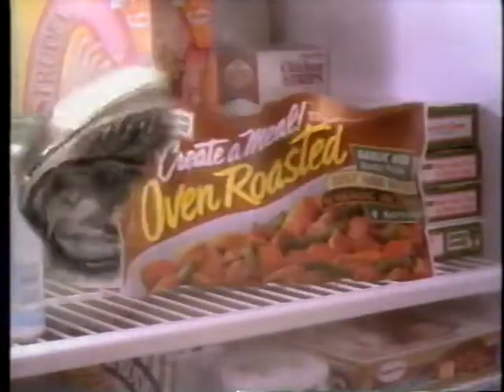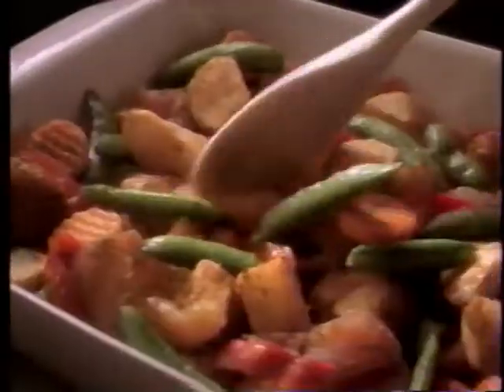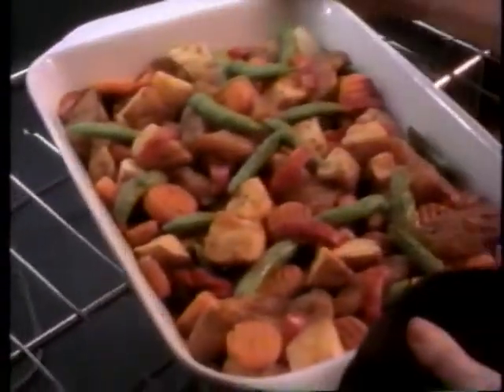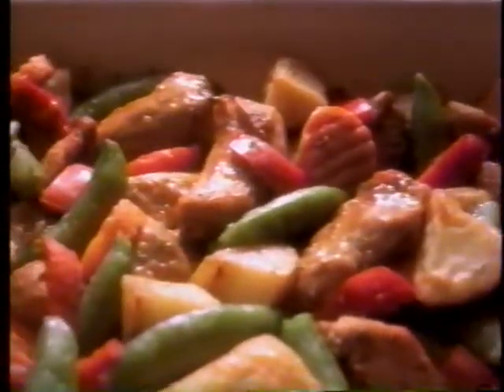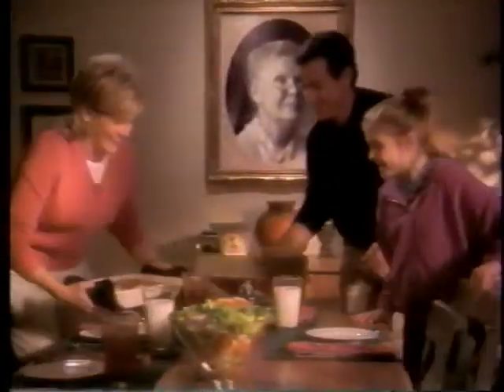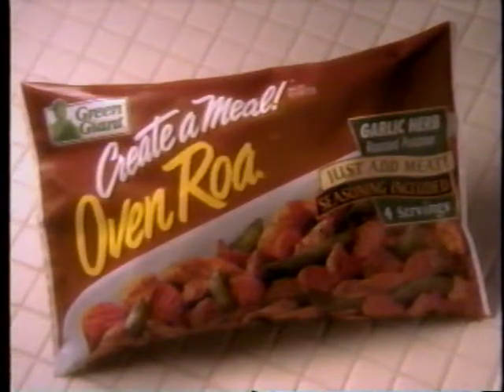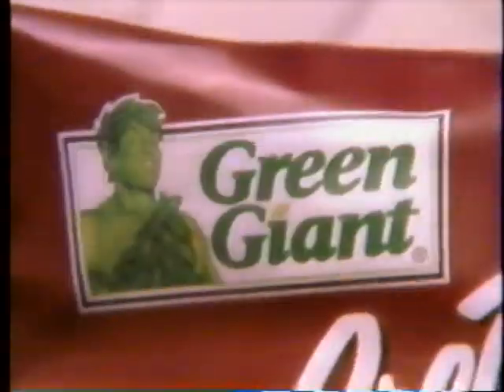1997 Green Giant Creat a Meal Commercial